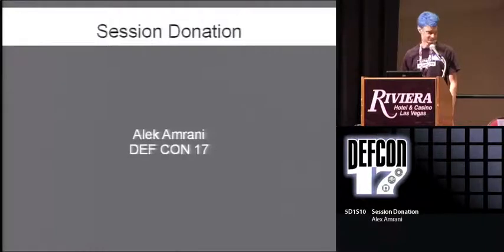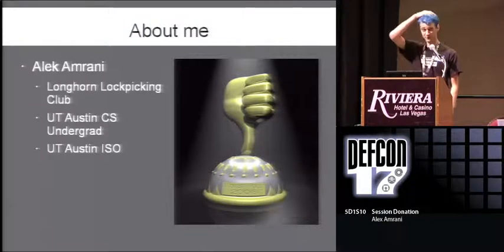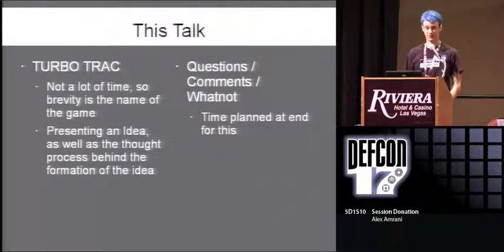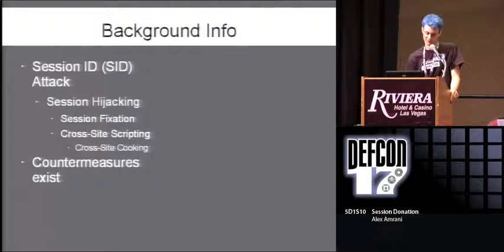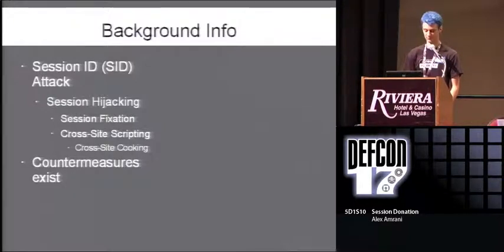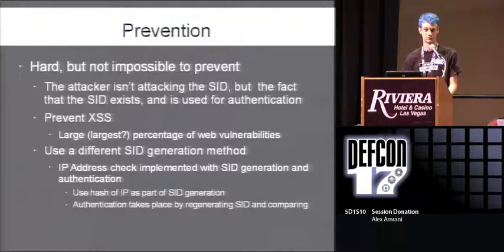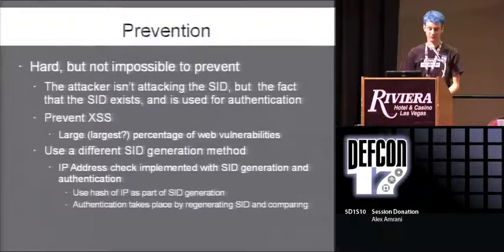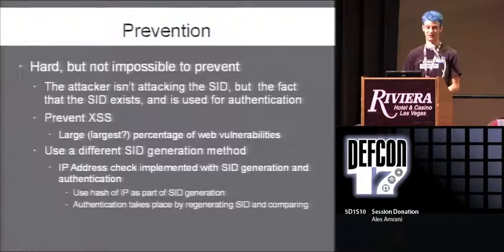DEF CON 17 - Alek Amrani - Session Donation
Alek Amrani

It's easier to give away than it is to take.

Session Donation is a computer session attack that attempts to gain information by taking session hijacking in an entirely new direction. Session Donation is an interesting new spin on an old attack that is much harder to prevent than it's predecessor, and equally as dangerous.

Alek Amrani is currently an Information Security Programmer for the Information Security Office at the University of Texas at Austin where he is also pursuing a degree in Computer Science. He's interested in all areas of security from physical to computational, and is also the vice-president of the Longhorn LockPicking Club. Generally described by his friends as 'paranoid', Alek enjoys introducing himself as people he's not, looking over his shoulder, taking different routes home, and creating new passwords in his spare time.